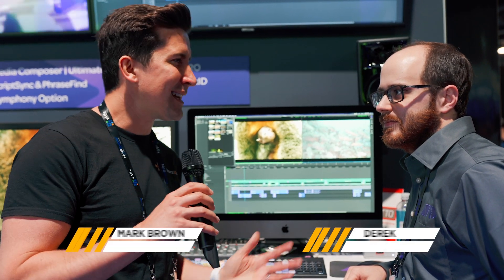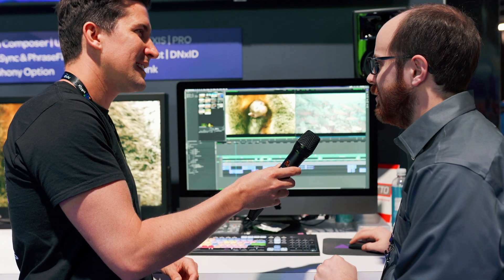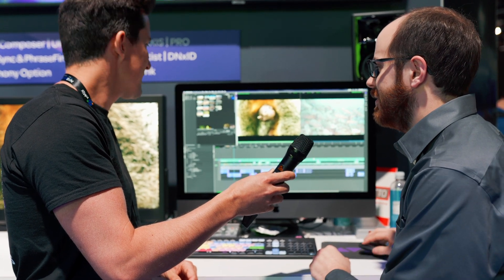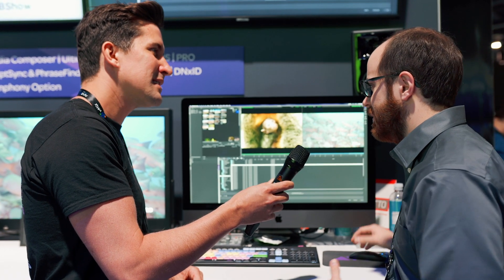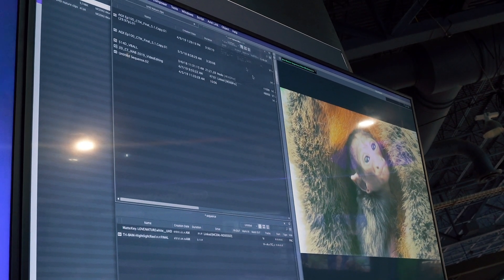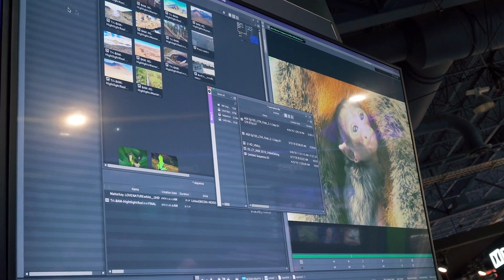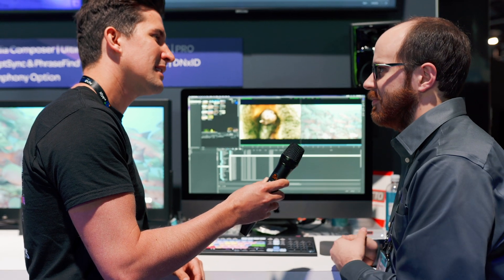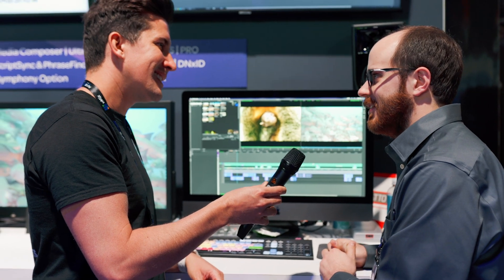Avid Media Composer 2019 Update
If you use Avid Media Composer you'll be pleased to here about the new updates coming to Avid Media Composer in 2019! The Liftman tool is back too!

We interview Derek at Avid to find out about the new features and the new UI.